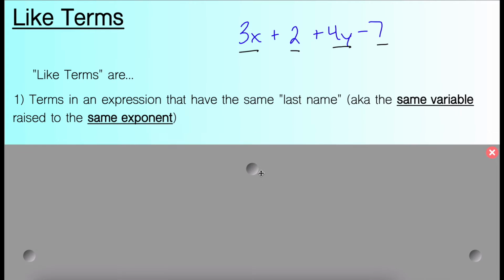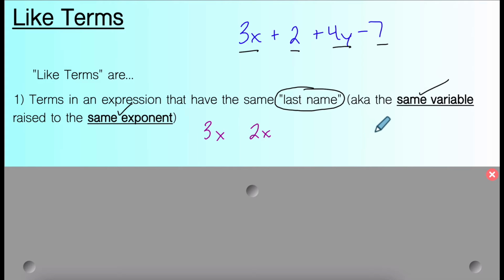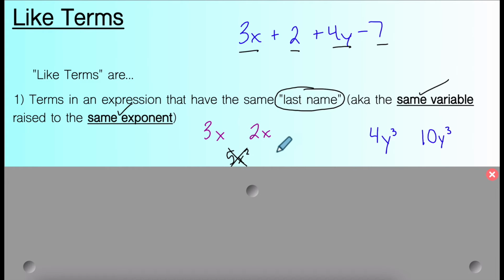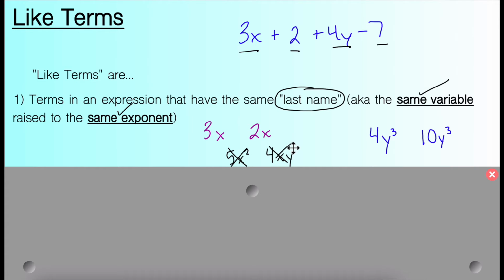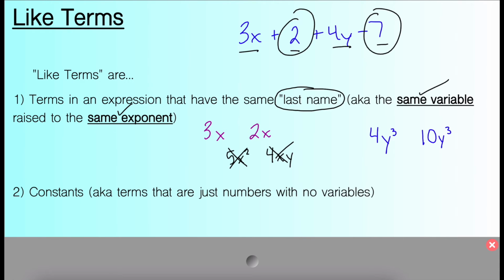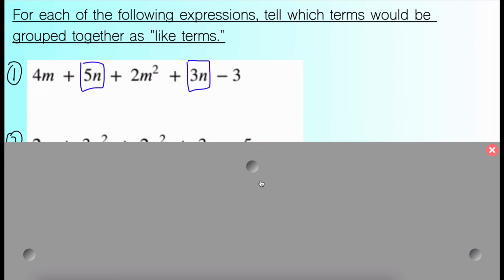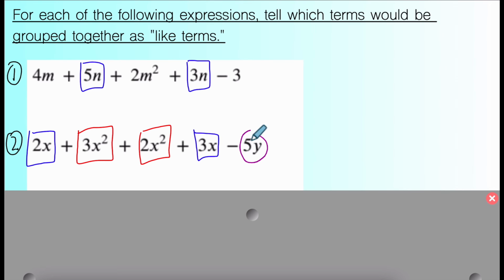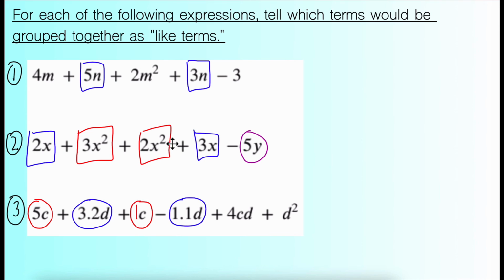Chapter 5, Lesson 4b (Identifying Like Terms)